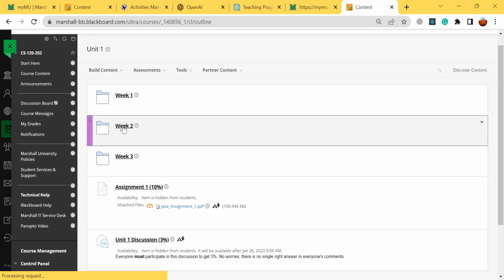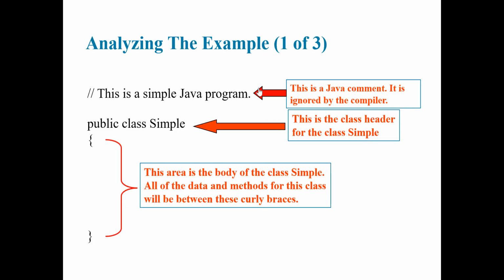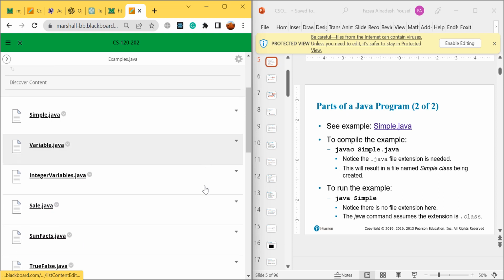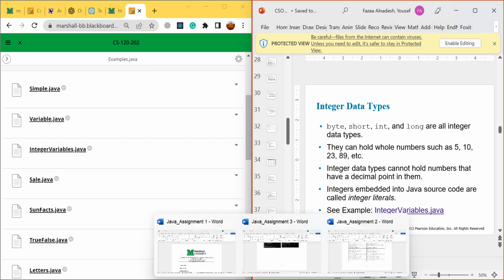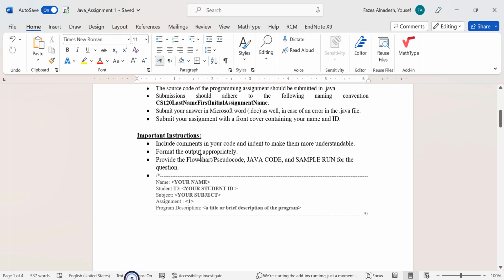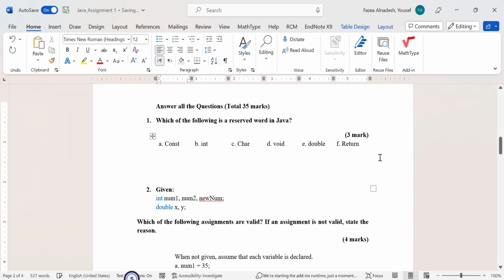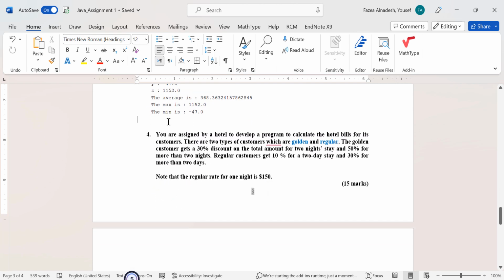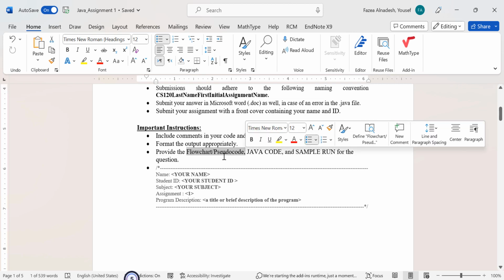Finding Java Exercises and Assignment 1 explanation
EDU Channel